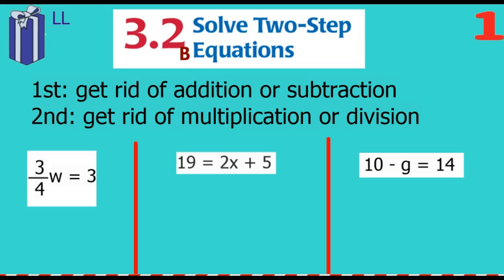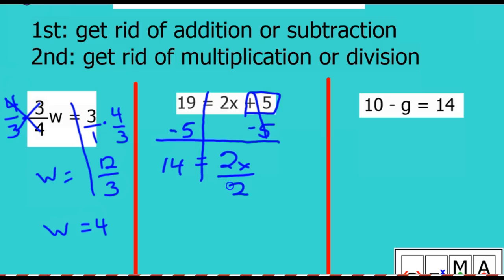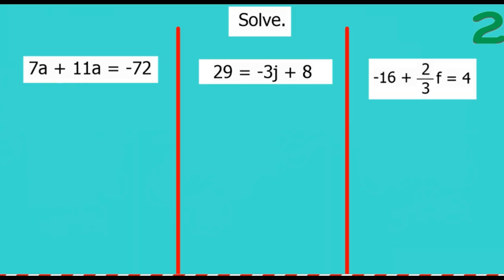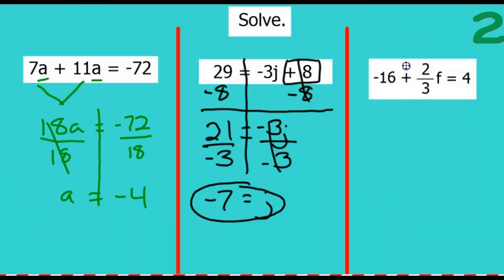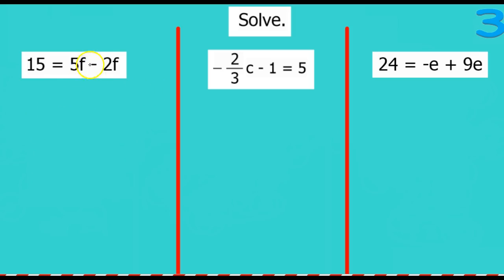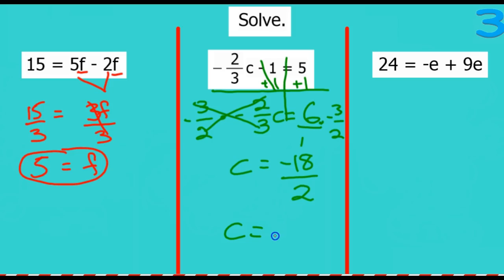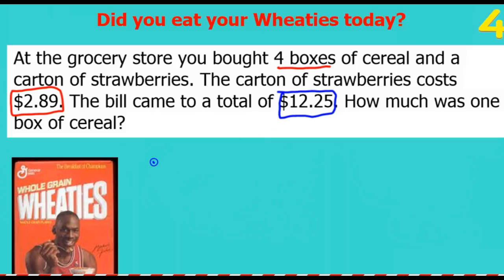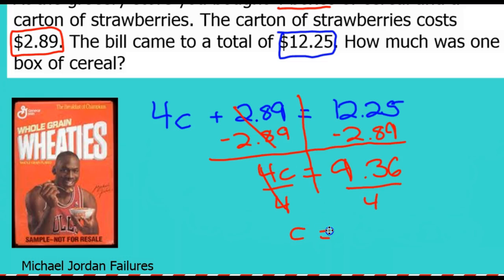3.2b Solve Two-Step Equations